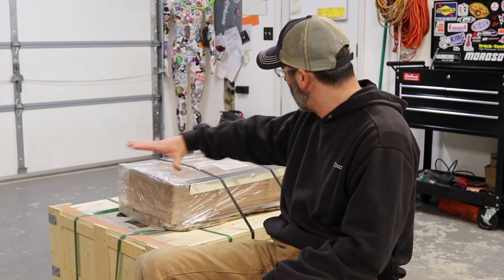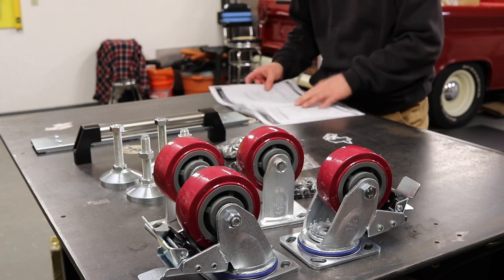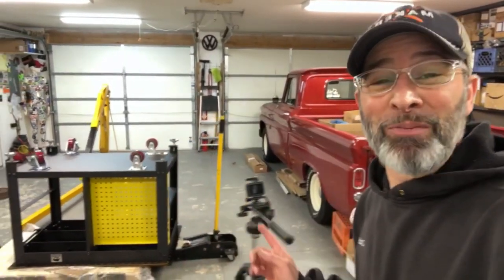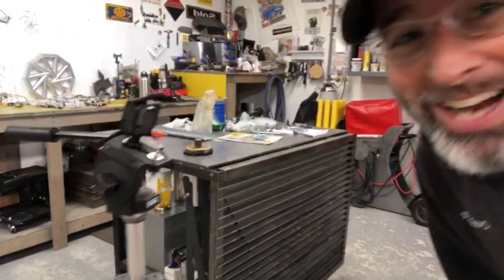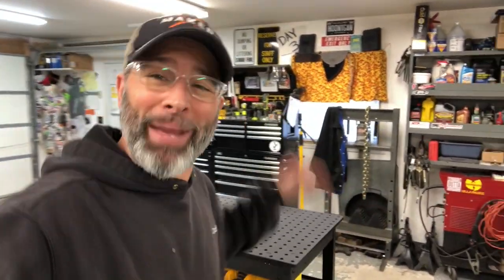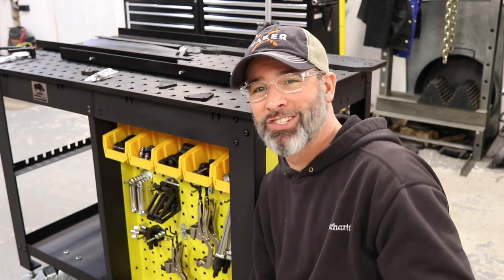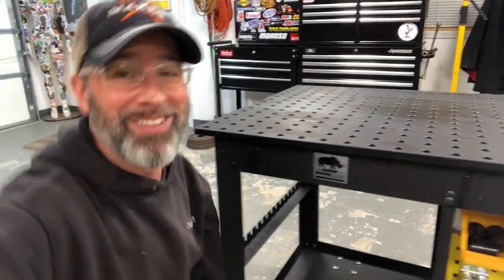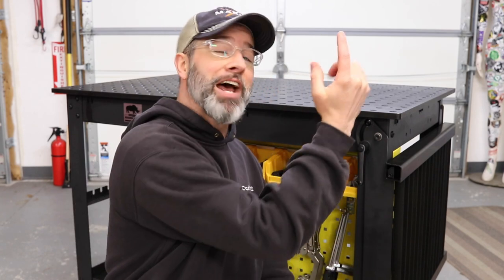Strong Hand Tools Rhino Cart Mobile Welding Table & Fixturing Station: Unboxing & Assembly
Strong Hand Tools Rhino Cart unboxing and assembly. I go through what comes in the box and how it all goes together.